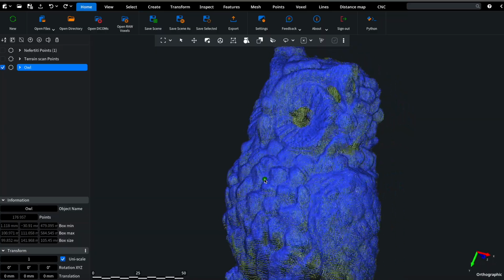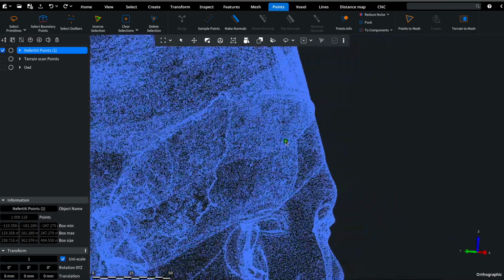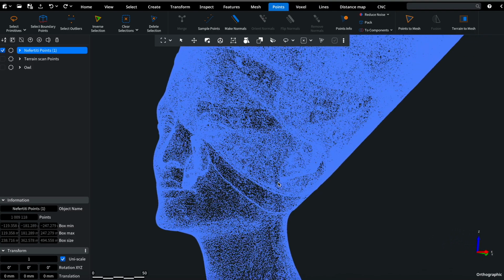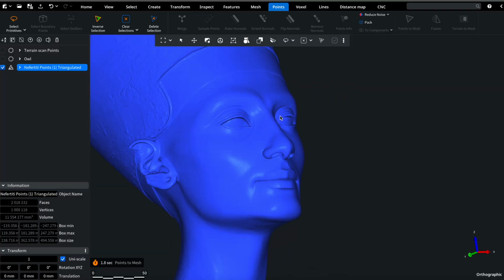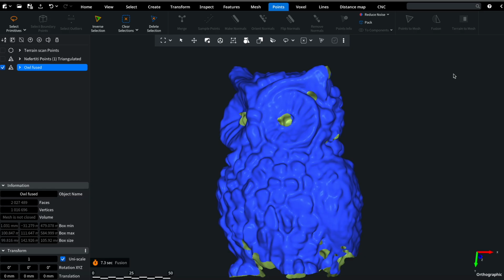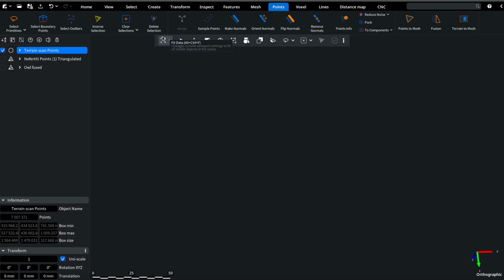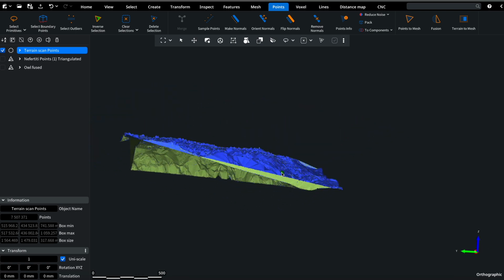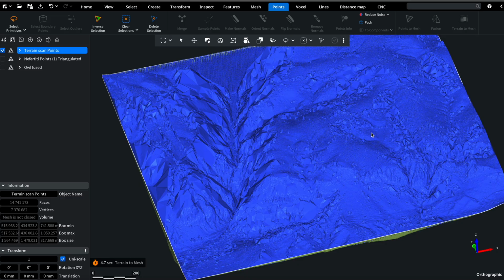How to Turn Point Clouds into Mesh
🎥 🎉 In this MeshInspector tutorial, we’ll guide you through three different methods to convert point clouds into meshes: Points to Mesh, Fusion, and Terrain to Mesh. 🚀 Each method is designed for specific scenarios, from high-precision object scanning to smoothing noisy data and creating meshes from structured terrain. We’ll demonstrate how to use these features effectively and when to choose each one for your project.